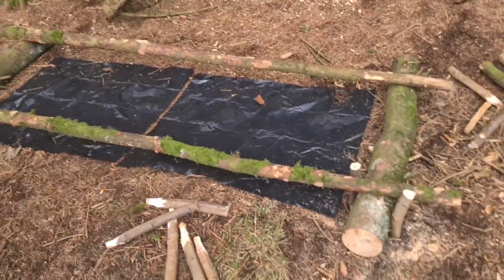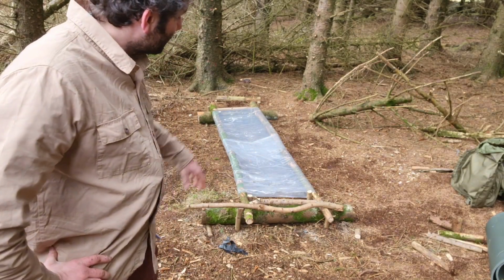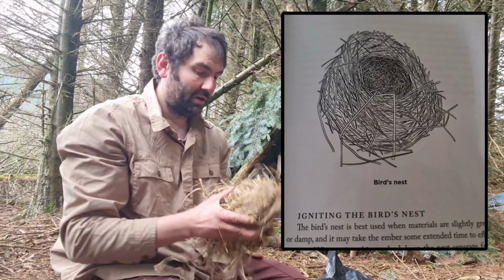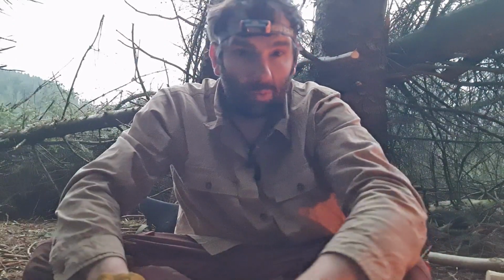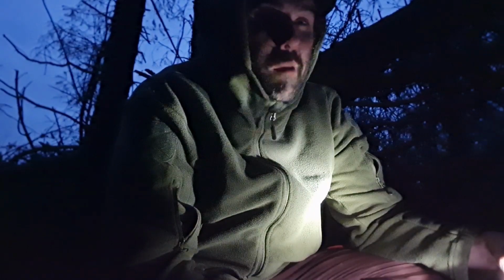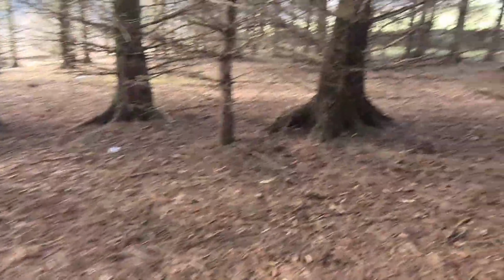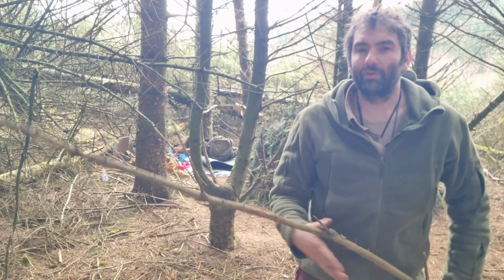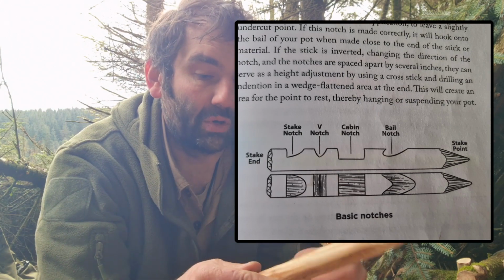British Bushcraft Book Worm 004 / Making Your Bed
Follow me on a journey development in bushcraft and wilderness skills from the study of books. What can a person learn who reads? What can he not learn? Except applied Maths or Nuclear Physics!

Here I seek to learn, teach and encourage all who follow me to read, seek the truth and personally empower via your own searching.

Here I make the Bushcraft Bed and Survival Shelter from the natural materials.